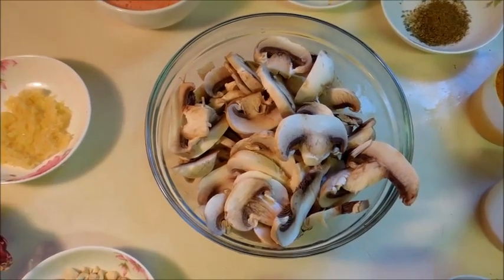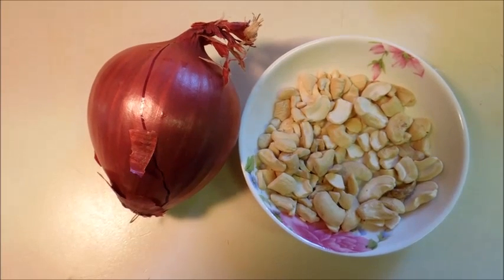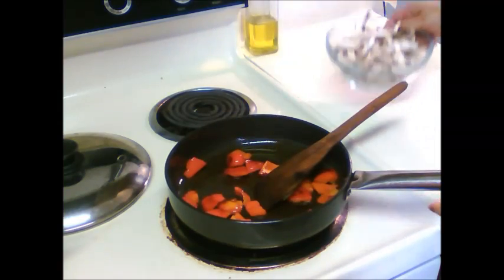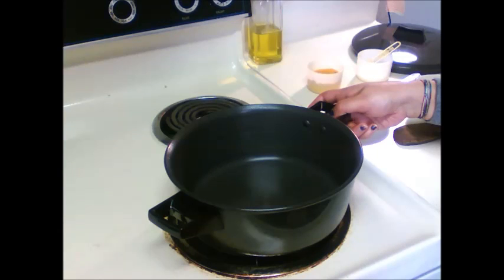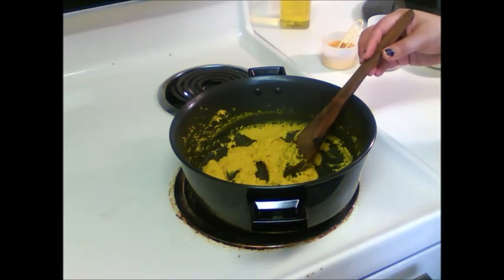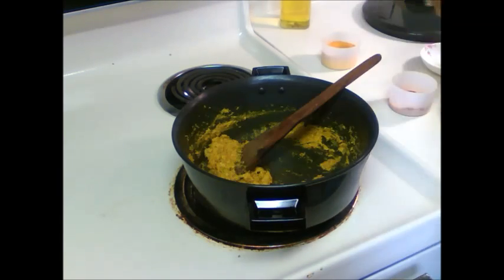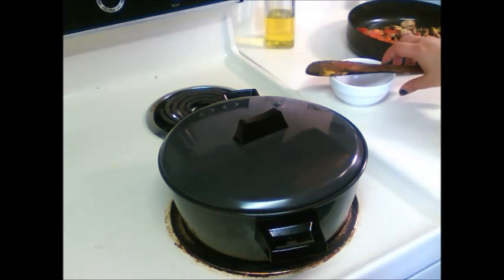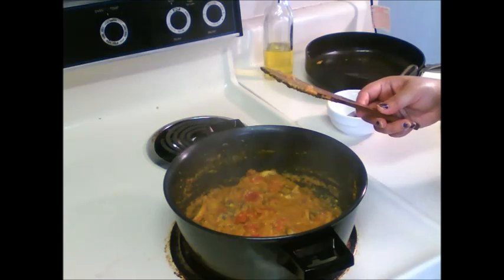Mushroom Curry - Indian Vegetarian Recipes By Recipe House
Ingredients

Mushrooms - 200 gms
Tomato Puree - 1 cup
Ginger and garlic paste - 1/2 tbsp
Onion - 1
Cashews chopped - 2 tbsp
Chopped green chili - 1
Red bell pepper - 1 chopped